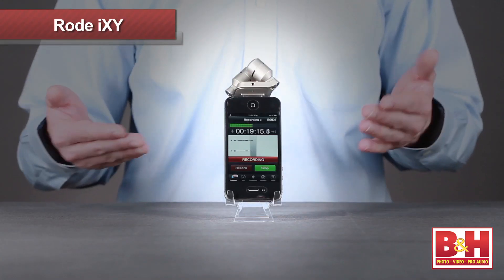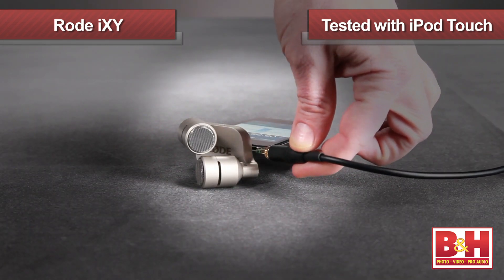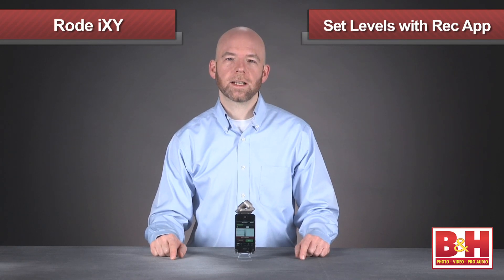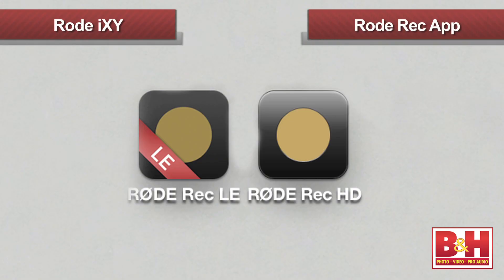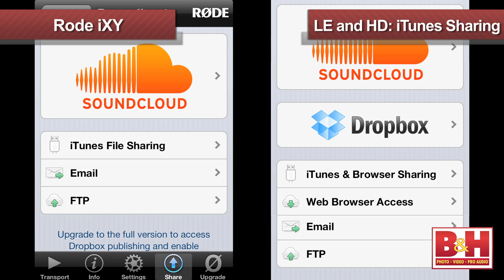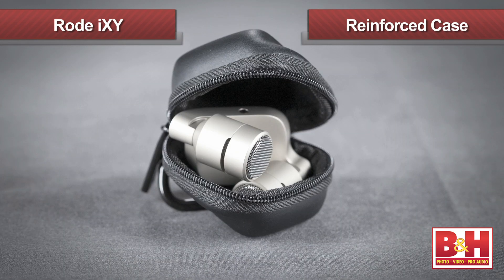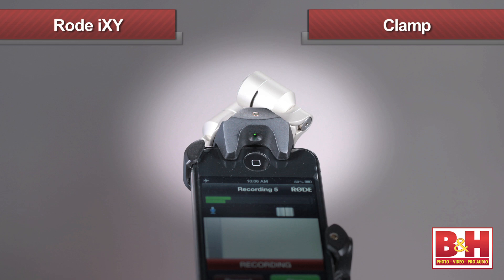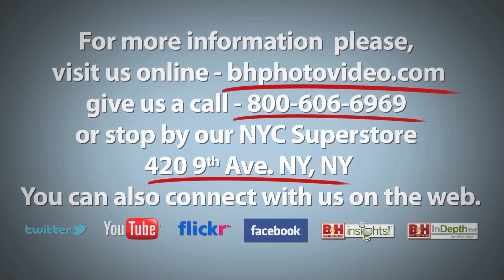Rode iXY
The Rode iXY mic and Rode Rec app turns your iPhone into a portable audio recorder in seconds for quality stereo recordings at resolutions of up to 24-bit/96kHz anytime, anywhere.